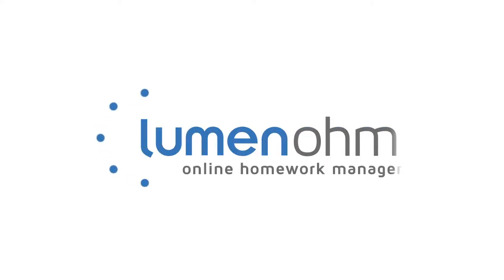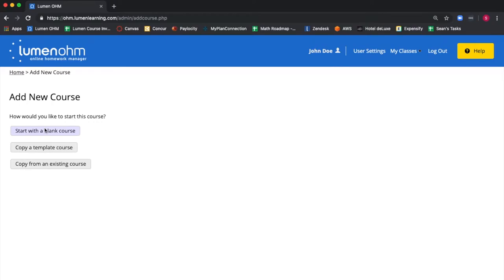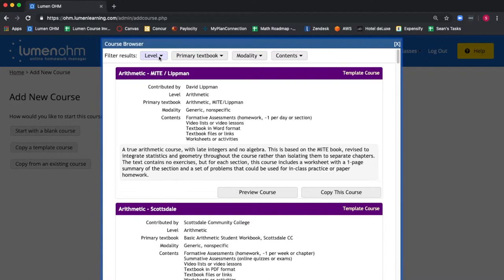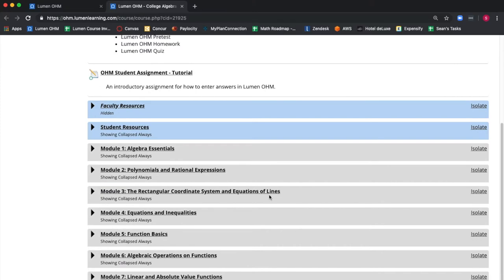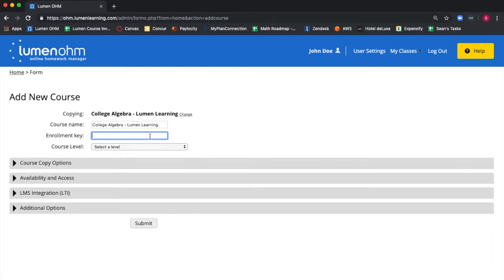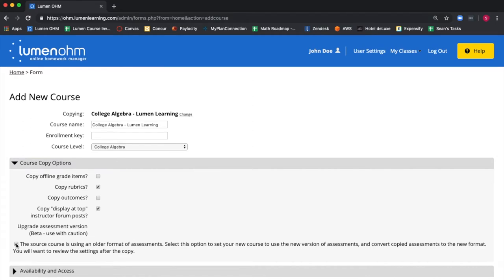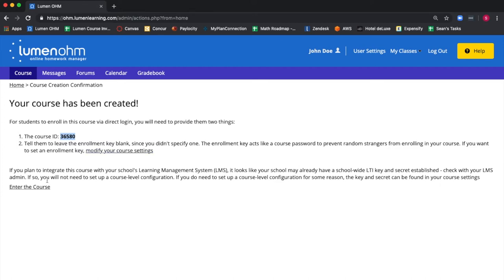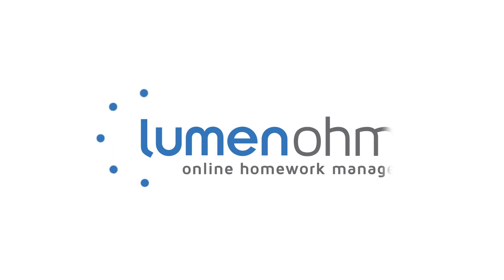How to Find a Template Course in Lumen OHM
In this video we review how to find a template course in Lumen OHM. These template courses are a good foundation when building a course for students. We use the College Algebra by Lumen Learning as our template course.

Visit Lumen Learning to find out more.